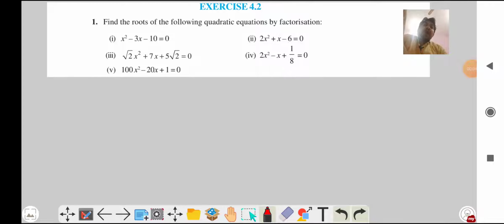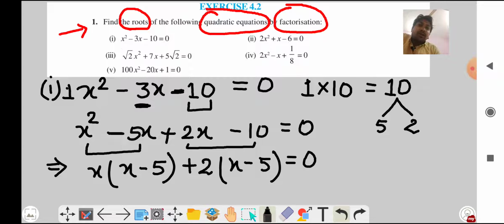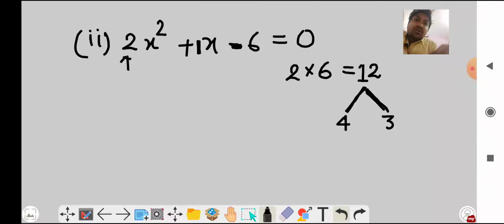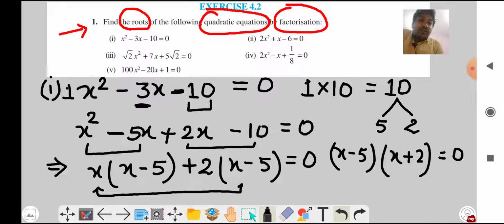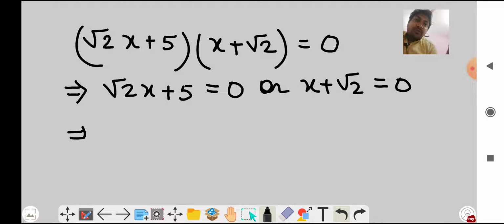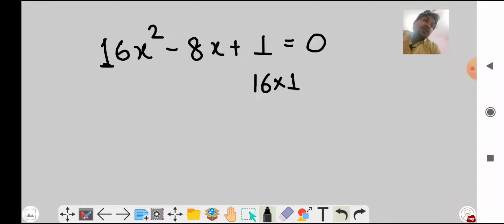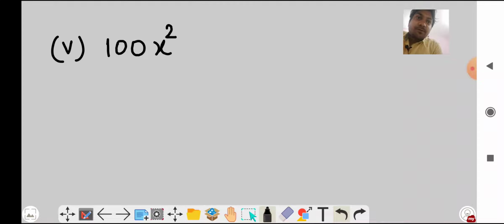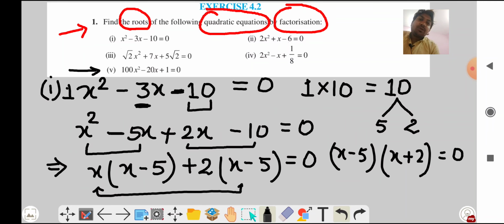Q1. Ex 4.2 Class 10 chapter 4 Quadratic Equations